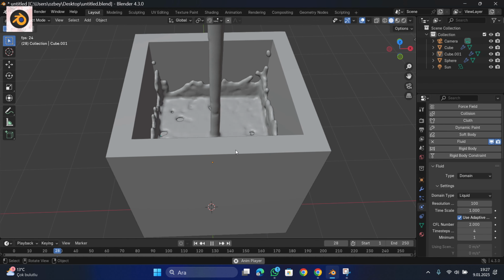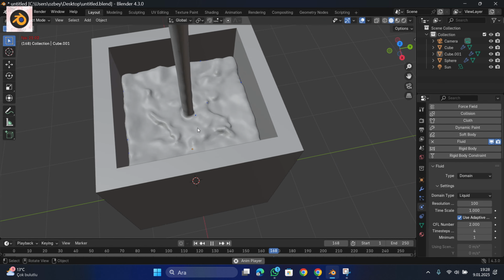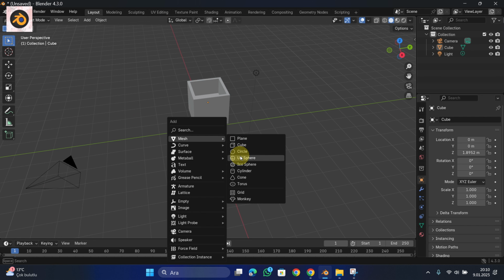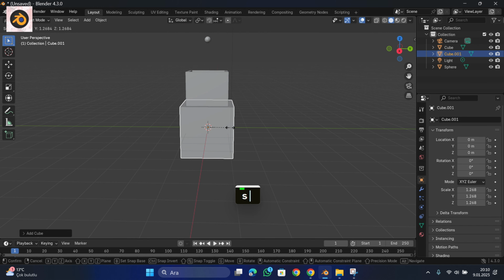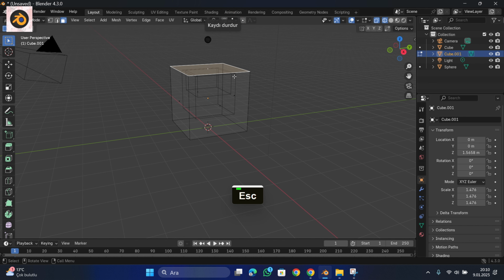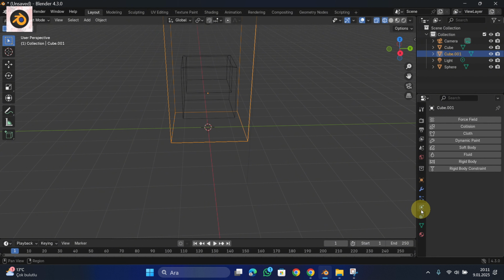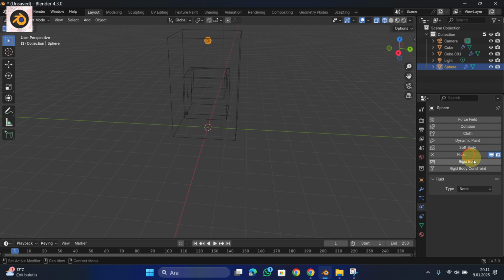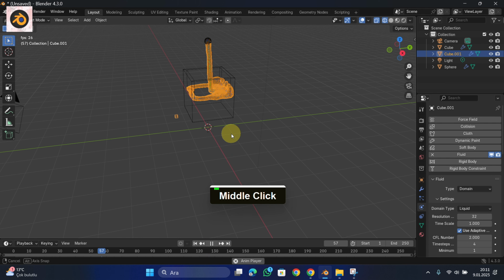How to Create Fluid Simulations in Blender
Welcome to this Blender tutorial on fluid simulation! In this video, we'll explore how to simulate liquid pouring from a sphere into a cube-shaped glass. Step by step, you'll learn how to use Blender's powerful physics tools to create realistic fluid behaviors.

💡 This tutorial covers everything from setting up the domain and inflow to tweaking fluid simulation settings for optimal results. Whether you're a beginner or looking to refine your Blender skills, this video has got you covered!

Let's dive into the world of fluid simulation together! 🌊

Blender Fluid Simulation: Step-by-Step Guide
Realistic Liquid Flow in Blender: Beginner’s Tutorial
Fluid Simulations Made Easy in Blender
Pouring Liquid in Blender: Fluid Simulation Basics
Blender Fluid Physics Explained: A Complete Guide
Learn Fluid Simulations in Blender (Beginner Tutorial)
Blender Liquid Simulation: Sphere to Glass Example
Mastering Blender Fluid Simulations
Realistic Water Flow in Blender (Quick Tutorial)